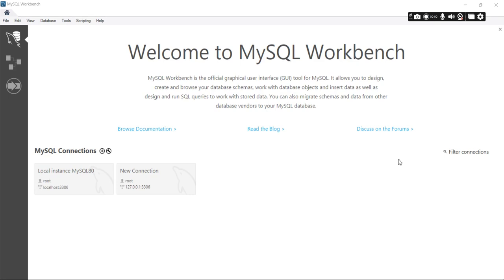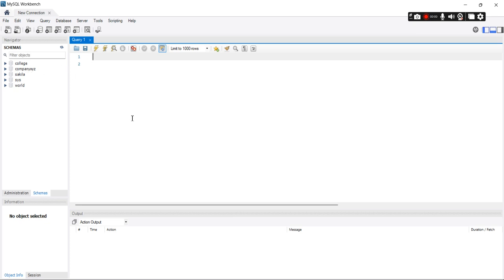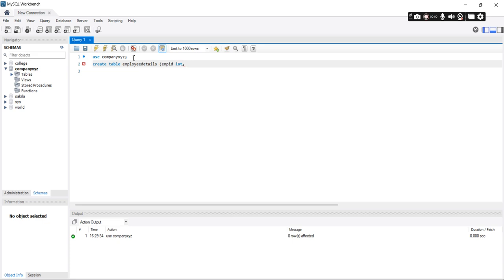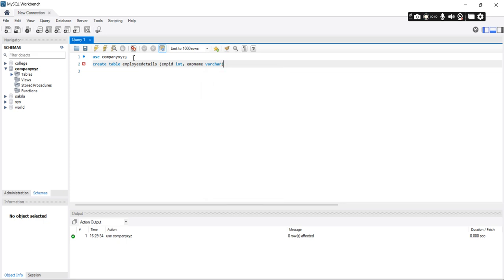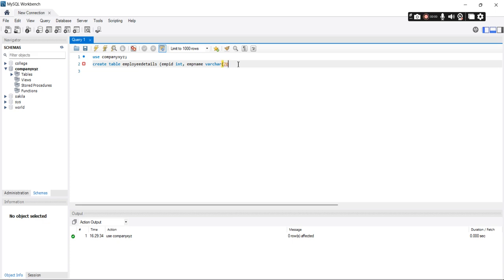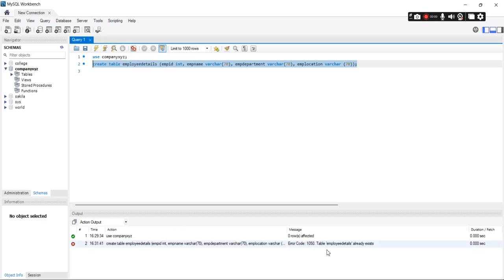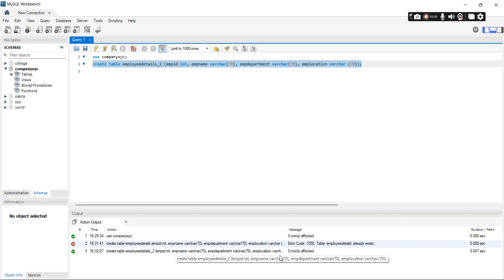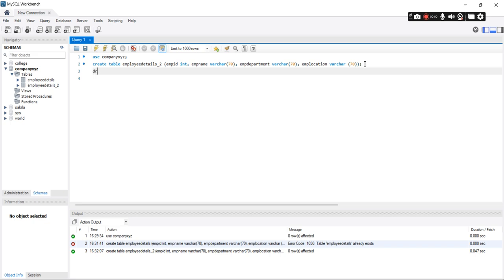2. How To Create Table in MySQL (Database) !!! (For Beginners)!!! Lesson 2